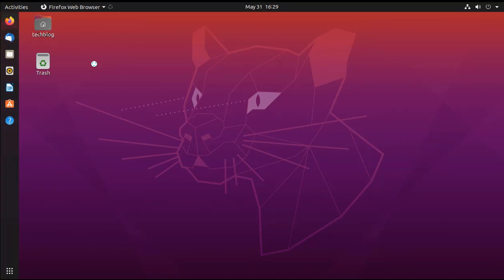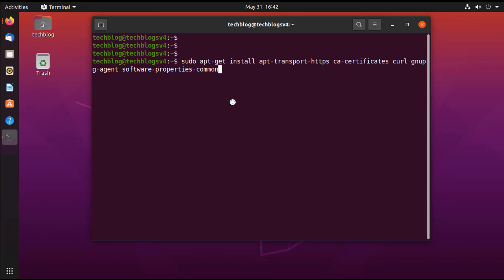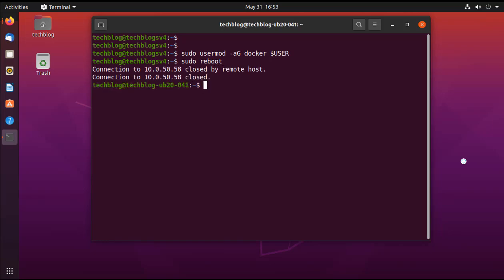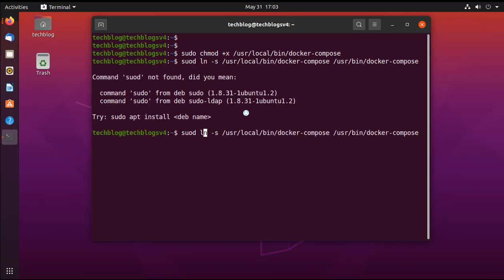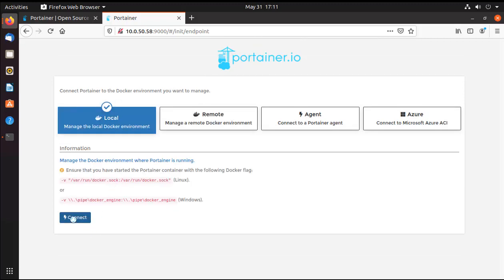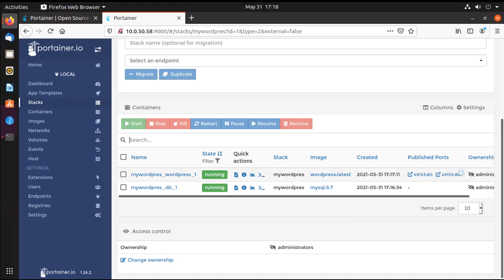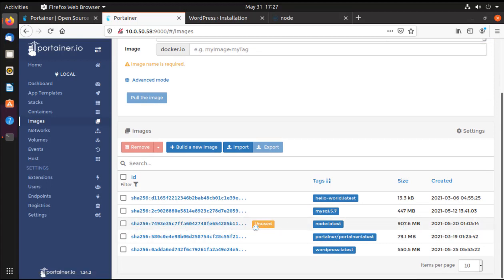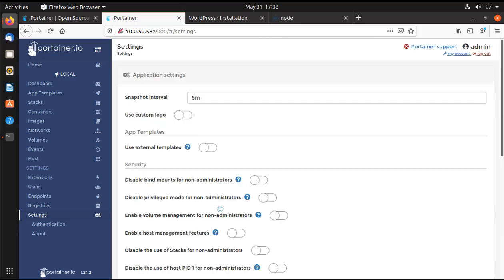PORTAINER Lightweight Docker Management UI Installation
Installation and Full Overview of Portainer Docker Management UI Tools.
Portainer is a universal container management tool. It works with Kubernetes, Docker, Docker Swarm and Azure ACI. It allows you to manage containers without needing to know platform-specific code.